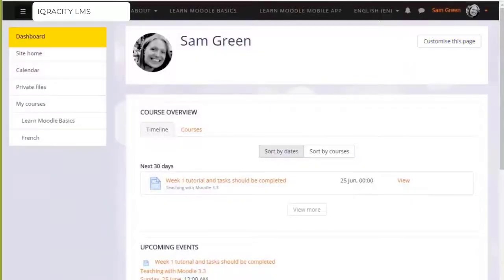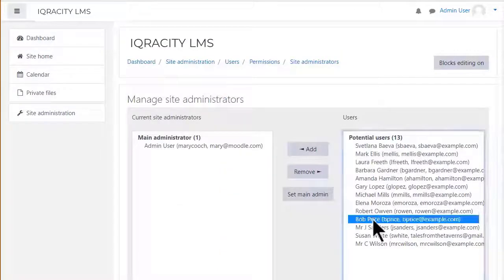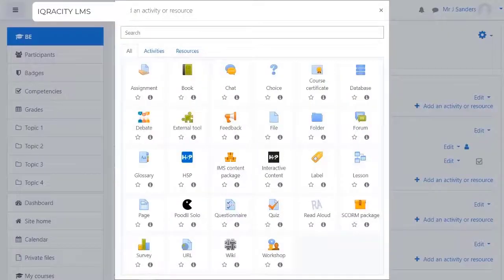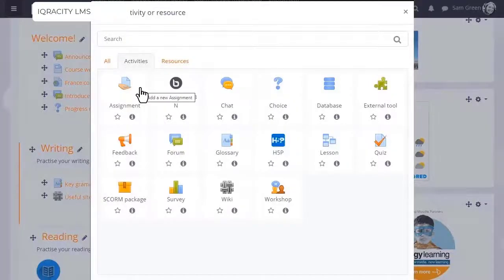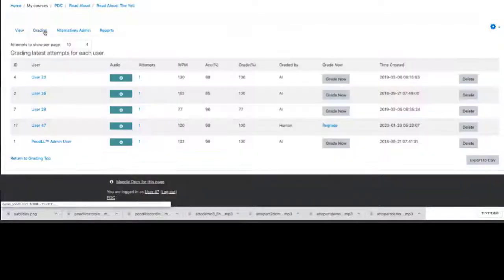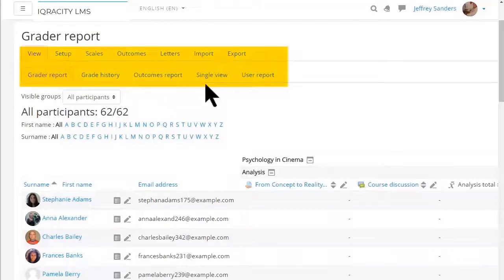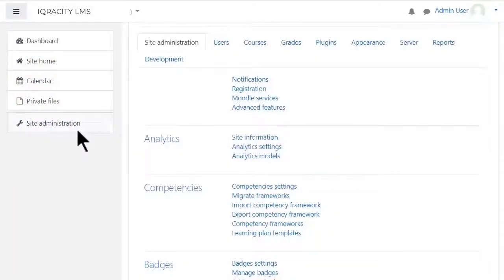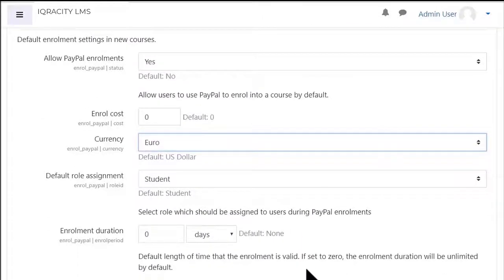IQRACITY LMS || DEMO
Iqracity® is an innovative online learning platform dedicated to high  quality education and professional training with a mission to enlighten everyone with contemporary knowledge especially for people with less access to traditional education but no matter where they are located around the globe.